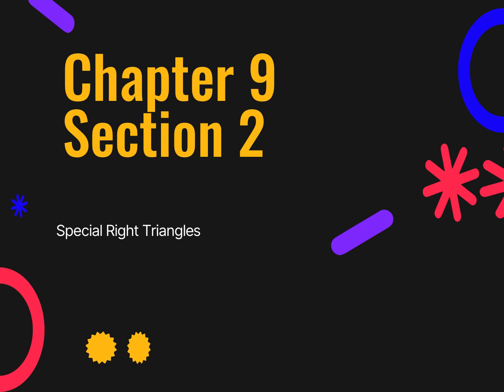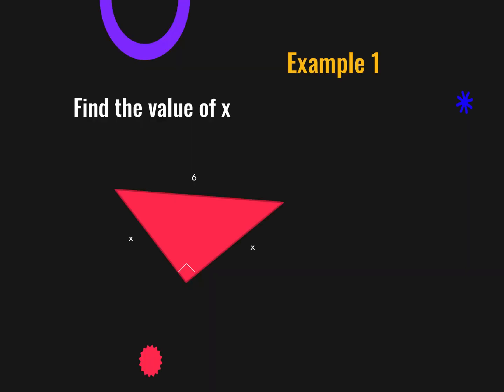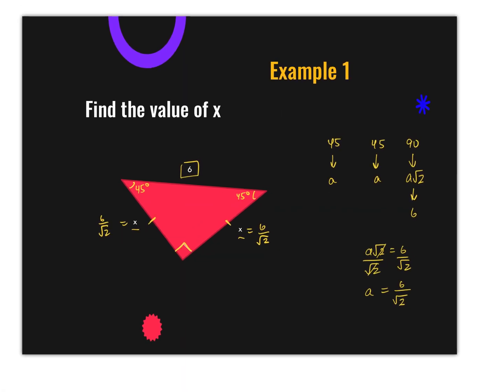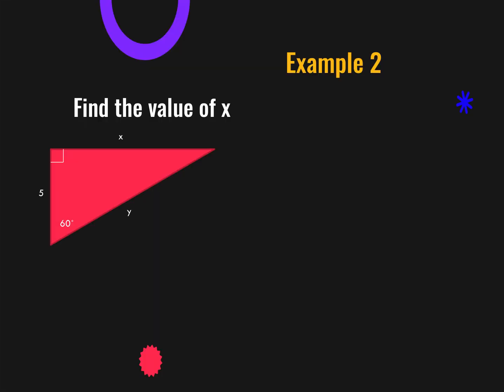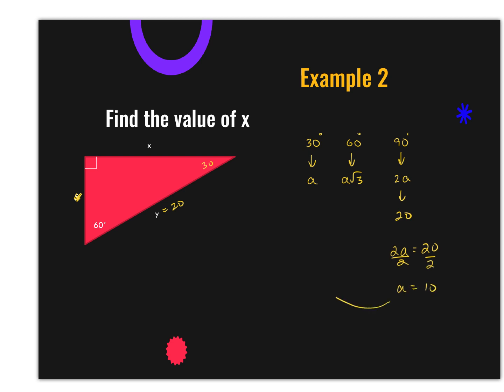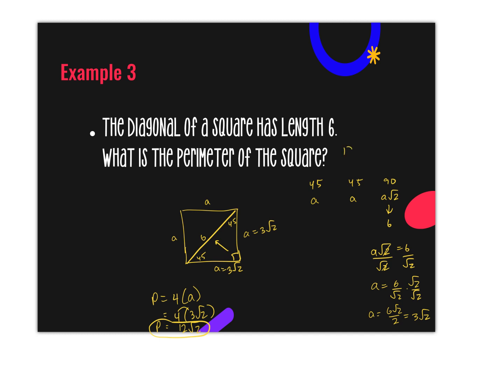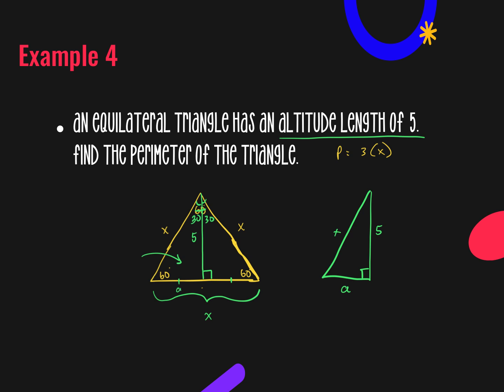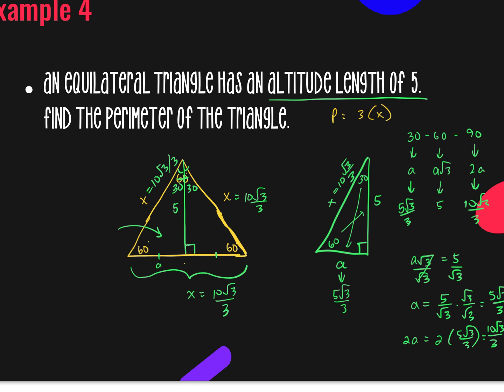Fernandez GeoH 9 2 Lesson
45-45-90
30-60-90